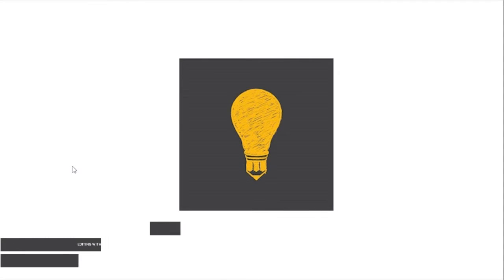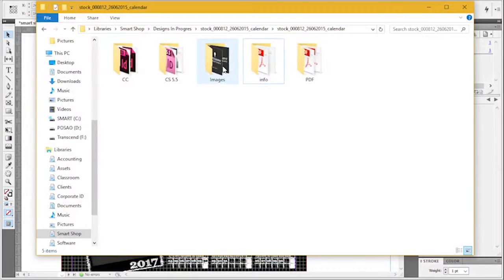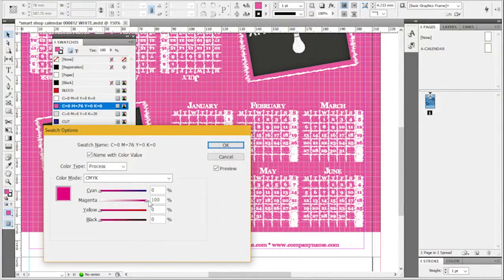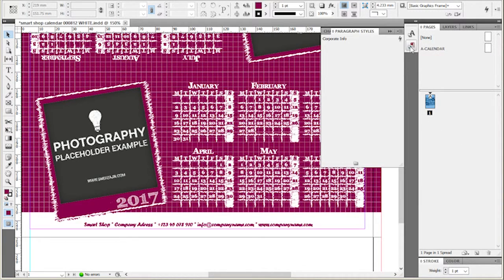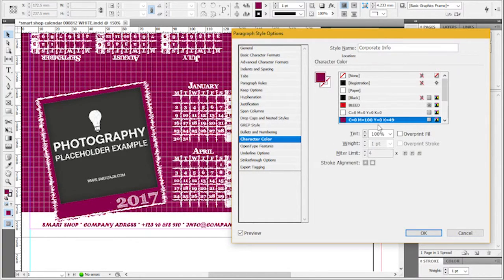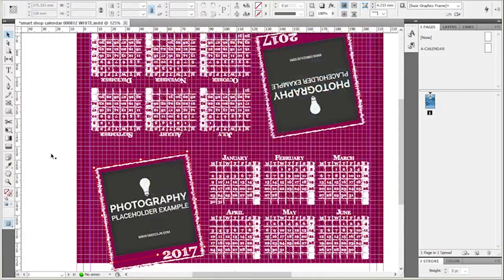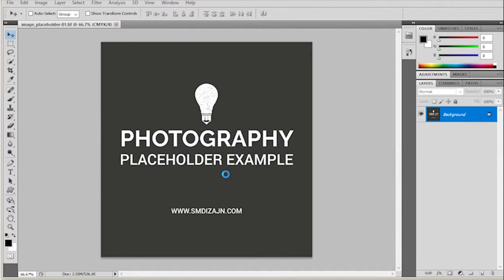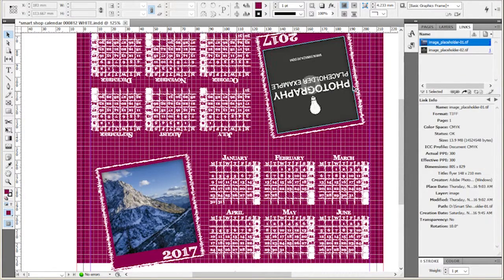2017 Desktop Calendar Help - Editing with Adobe InDesign